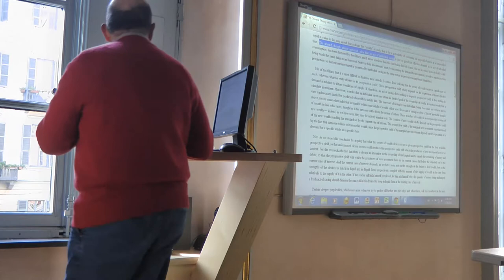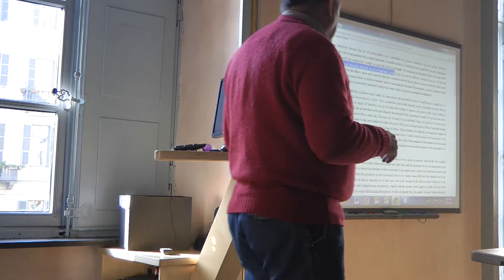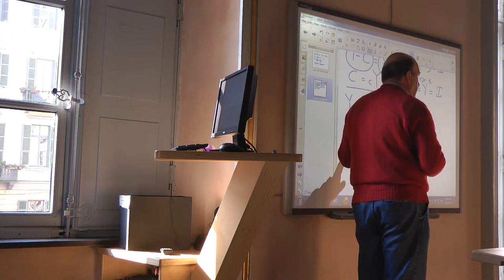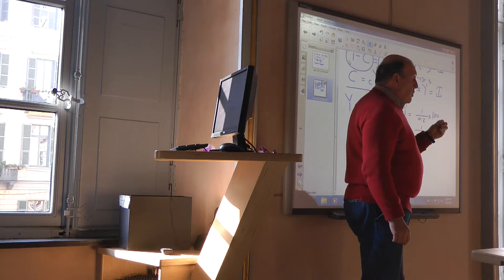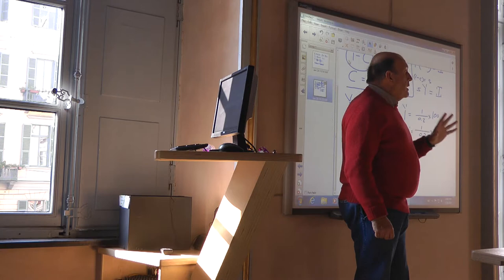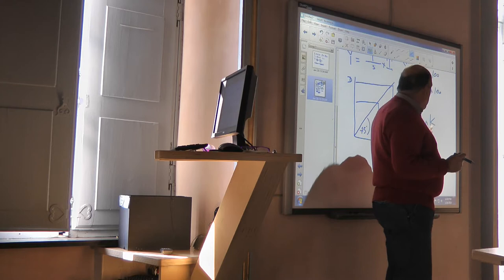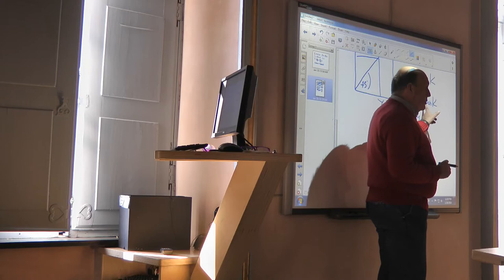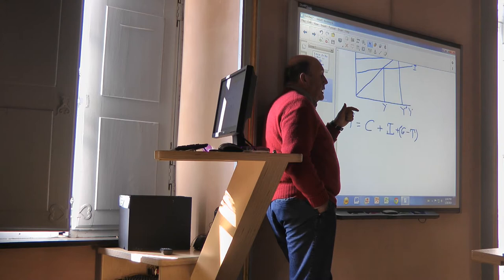Jan 28, 2014. Prof. Joseph Halevi's lecture at the IUC of Turin